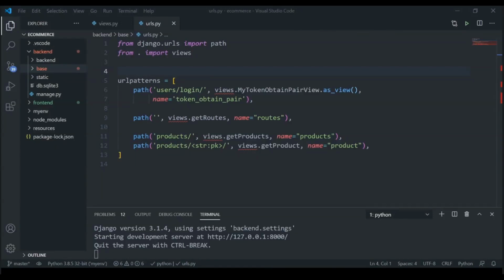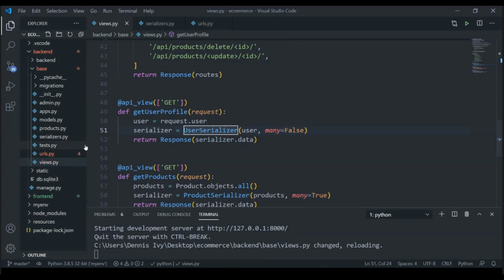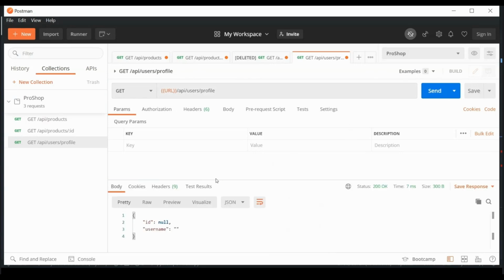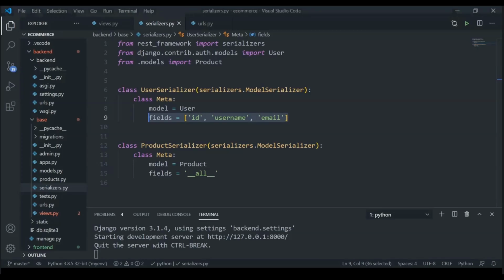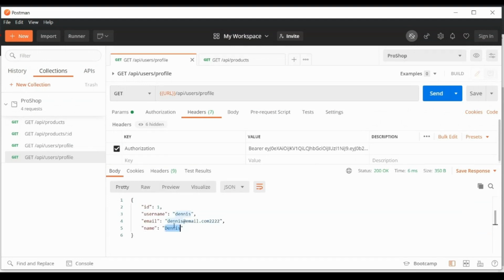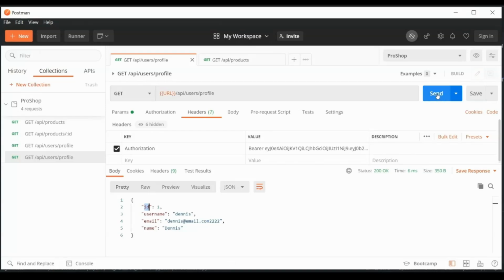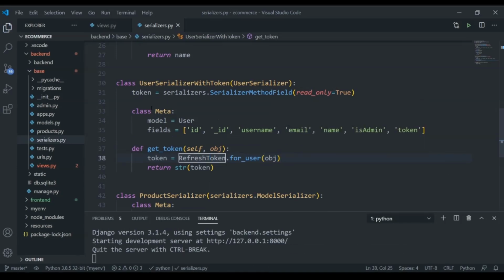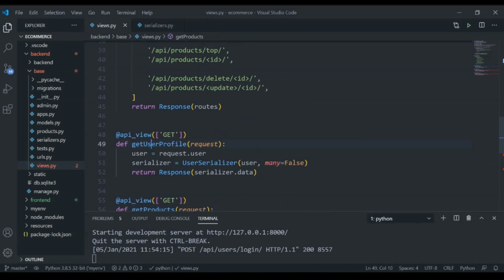React & Django eCommerce: Building a User Serializer for Authentication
🌐 Simplify User Data Handling! In this video, we’ll focus on creating a User Serializer in Django for managing user data in your React & Django eCommerce platform. Follow along to streamline authentication and user-related functionality while securing a guaranteed internship by completing the course!

What You’ll Learn in This Video:
Understanding the role of serializers in Django REST Framework
Creating a custom User Serializer for clean and secure data handling
Serializing and deserializing user data for APIs
Integrating the User Serializer with authentication endpoints
Testing and debugging the serializer for flawless performance
Why Watch?
A User Serializer is key to efficient and secure user management in modern web applications. By the end of this video, you’ll have a powerful tool for handling user data and integrating it seamlessly into your eCommerce platform. Elevate your skills and project portfolio!